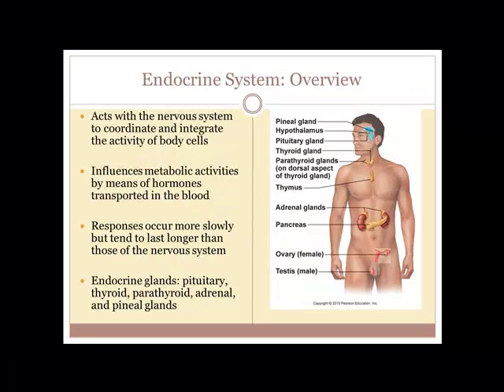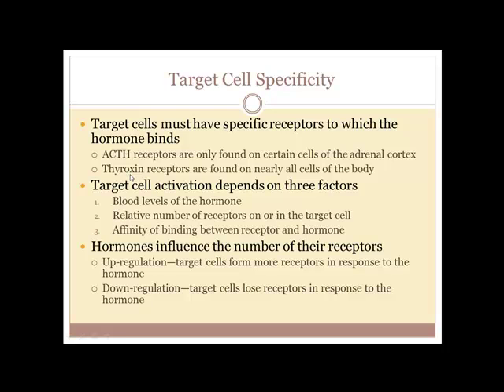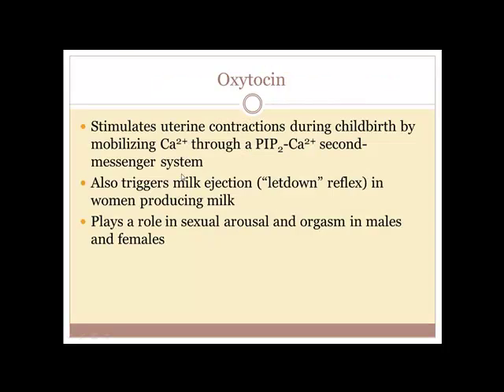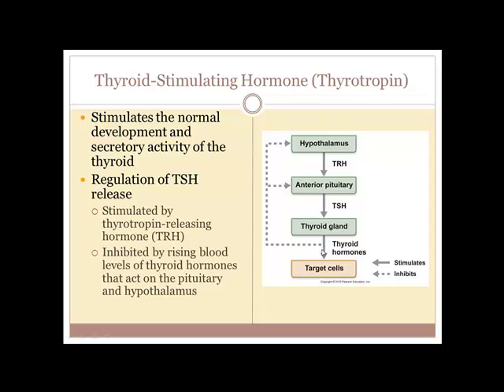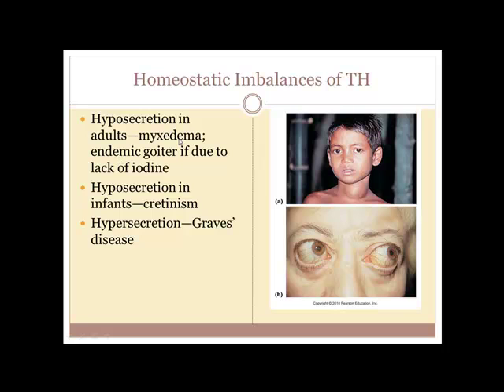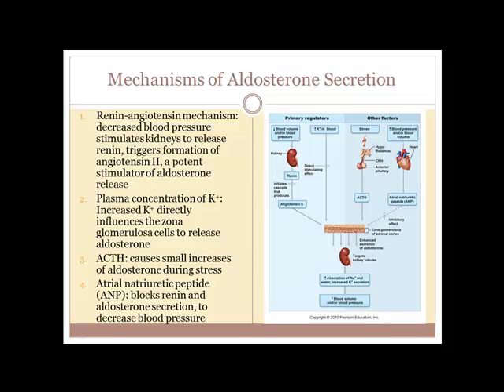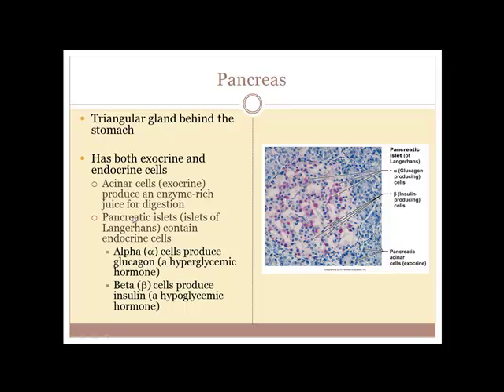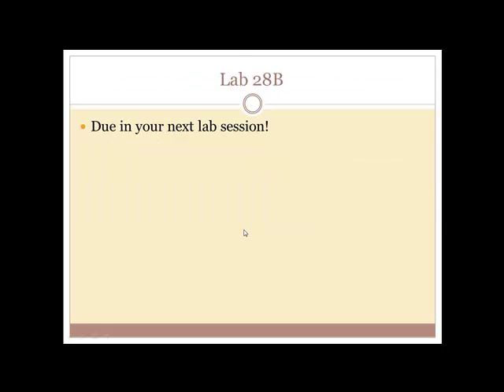KCC Endocrine System